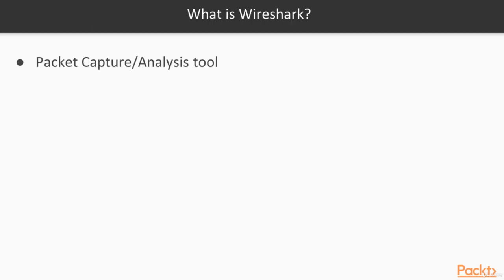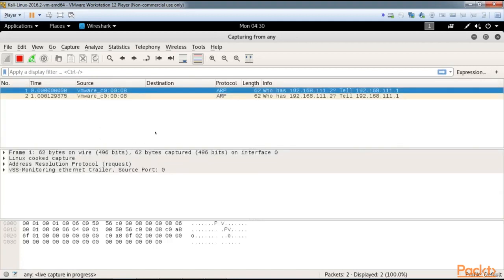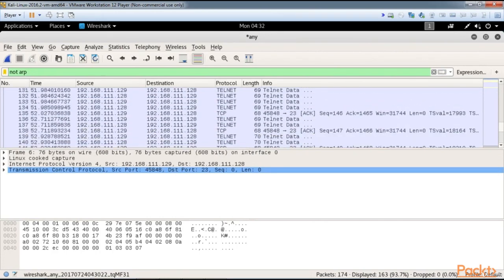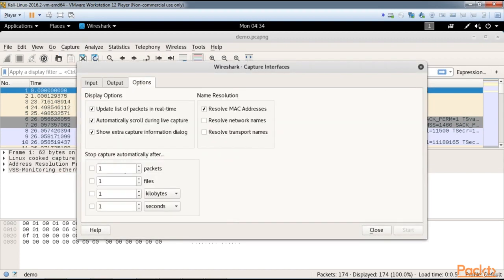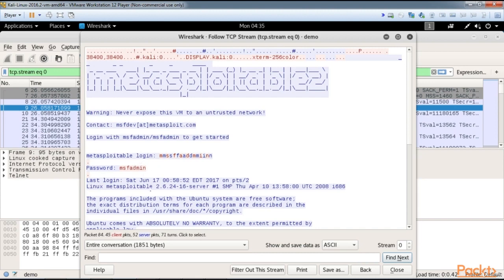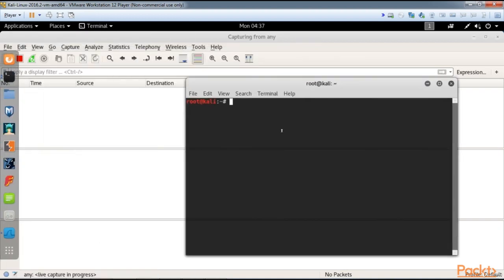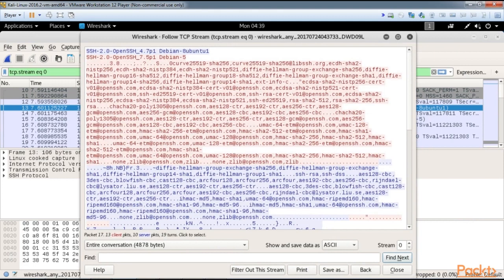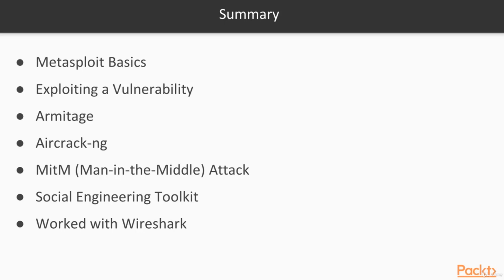14 Working with Wireshark